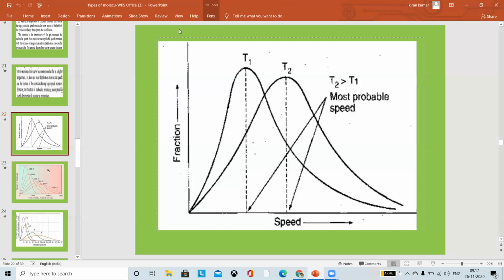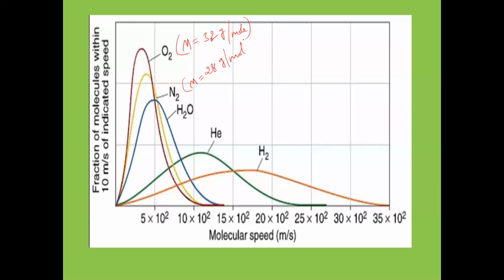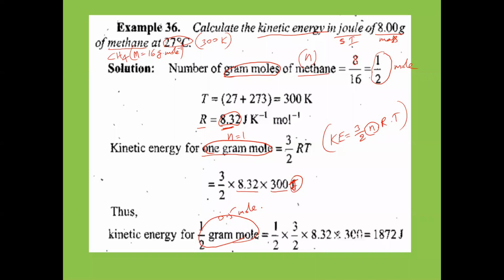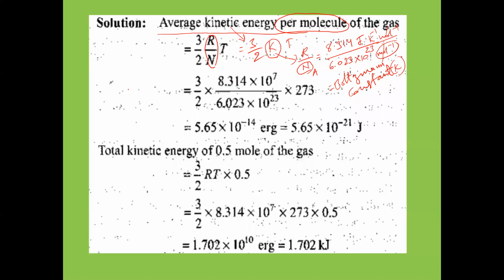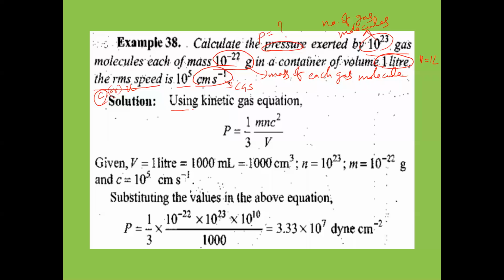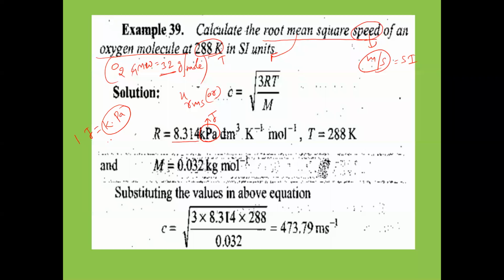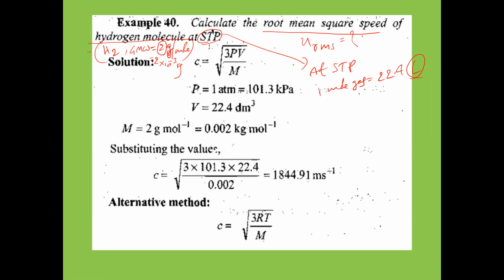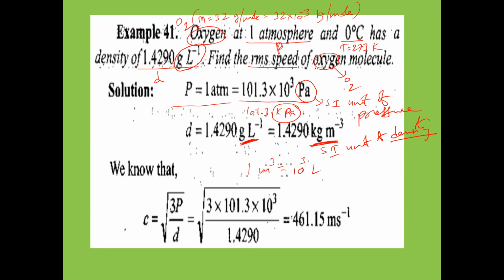Types of molecular velocities , Lecture 3